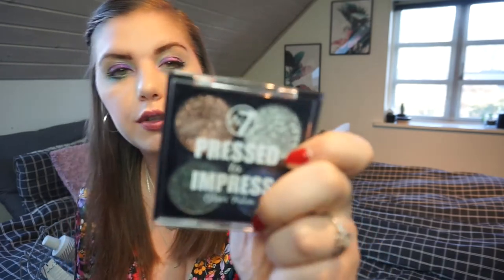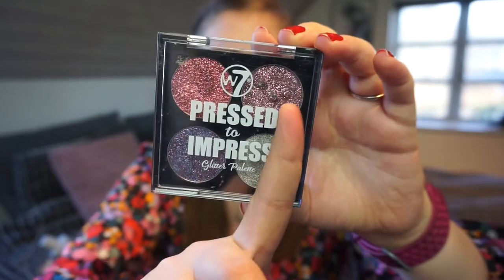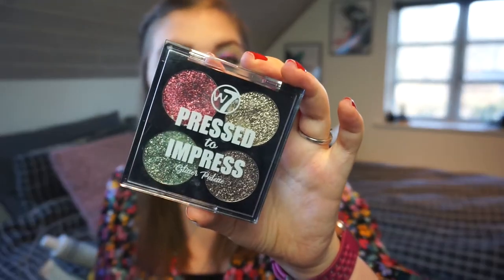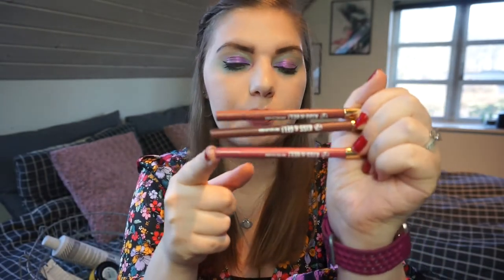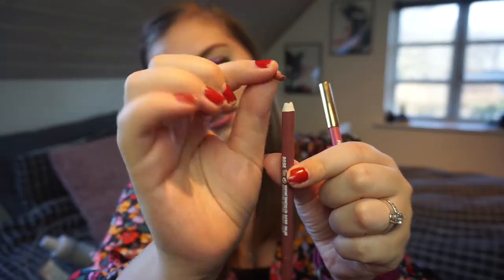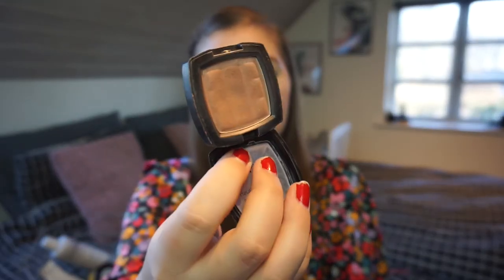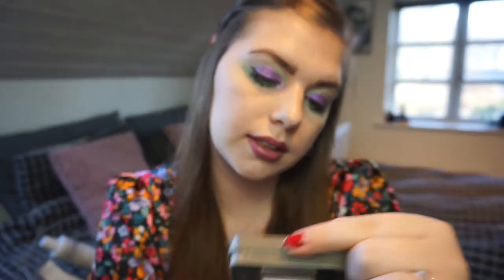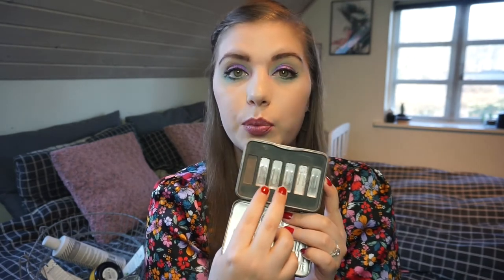BI-MONTHLY EMPTIES AND DECLUTTERS // JANUARY & FEBRUARY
TOTALS:

January+February:  411 DKK /  50,12£ / 55,54€ / 62,27$

DECLUTTERS

W7 Pressed to Impress Glitter Palette - In Vogue
W7 Pressed to Impress Glitter Palette - All the Rage
W7 Pressed to Impress Glitter Palette - Style Icon
W7 In the City palette - Andrea (the last shade in the palette)
W7 Kiss & Gel Lip Liner - Pink
W7 Kiss & Gel Lip Liner - Rose
W7 Kiss & Gel Lip Liner -Spice

USED UP

W7 Porefection Pore Minimizer
W7 Flawless Face Colour Correcting Mineral Powder
W7 Saved By The Gel! Concealer
Zendium toothpaste
Libresse Intimate wash gel
Skin Academy Pure Cleansing Facial Scrub
Matas Striber Micellar Water - Mild
The Body Shop Banana Truly Nourishing Hair Mask